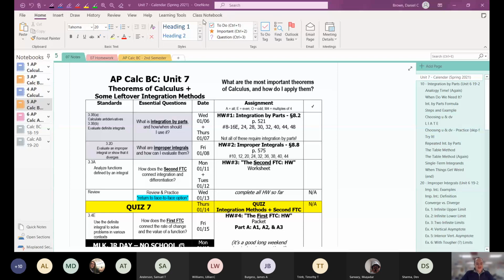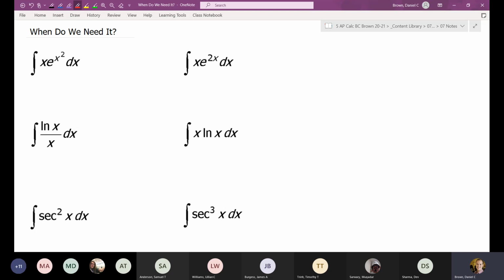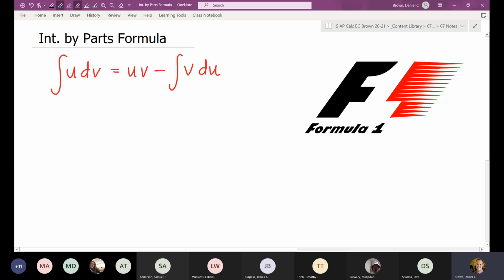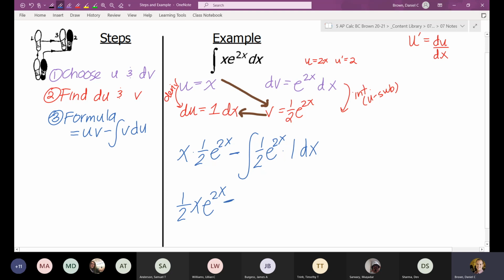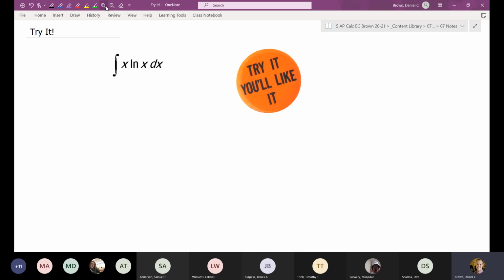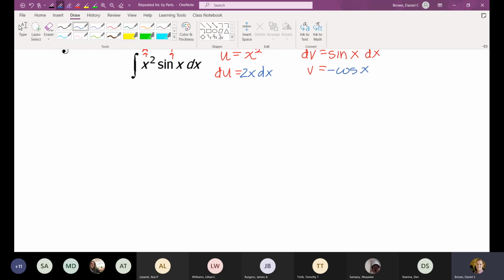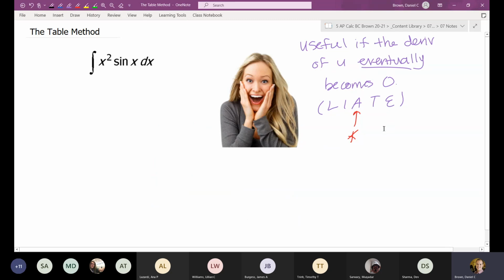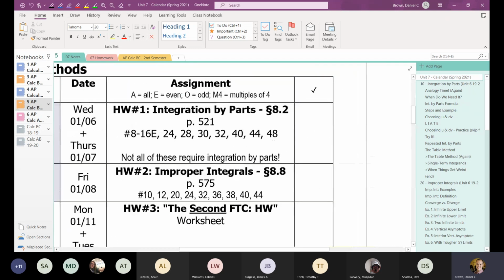6A - Integration by Parts